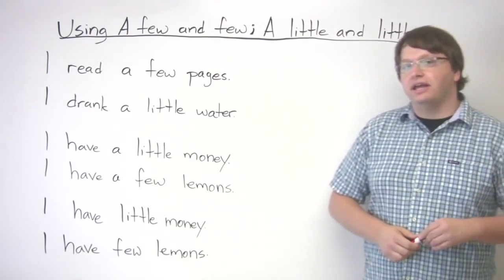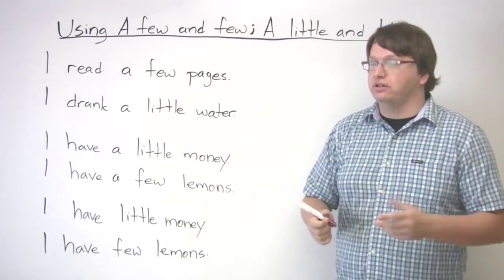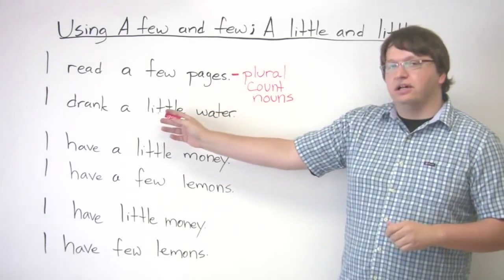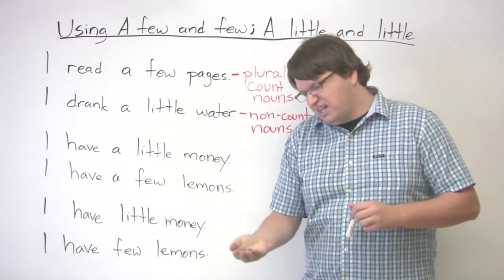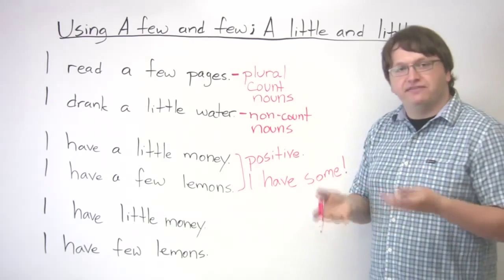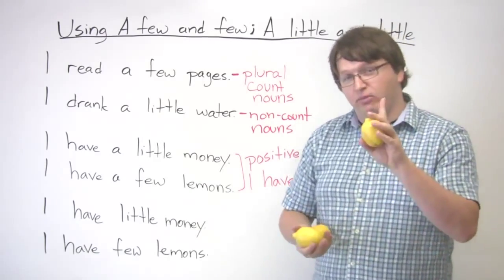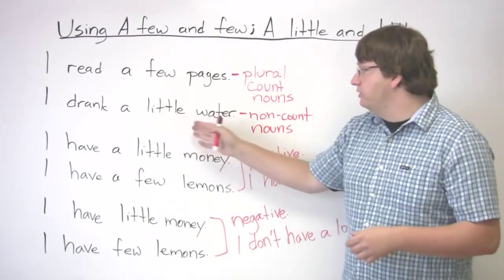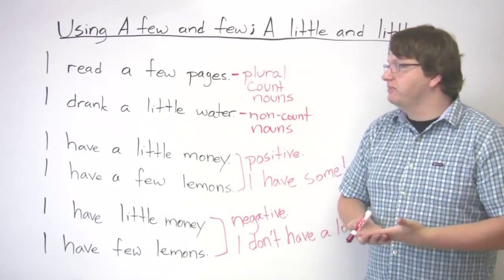Talking About Quantity in English A FEW, A LITTLE, FEW, LITTLE